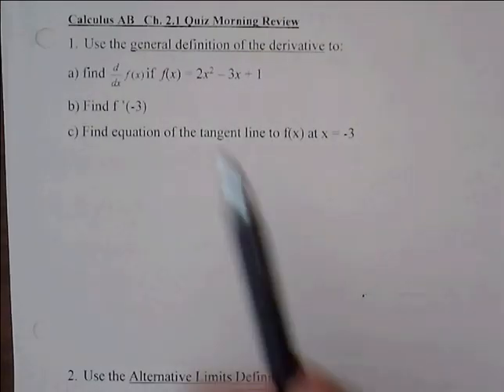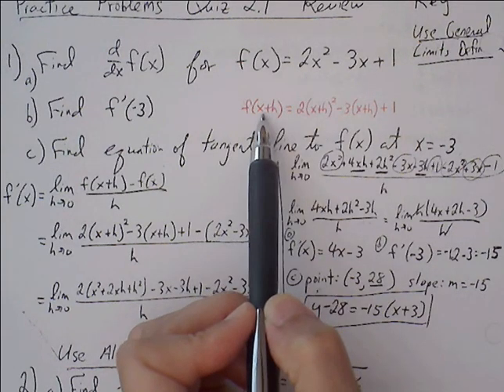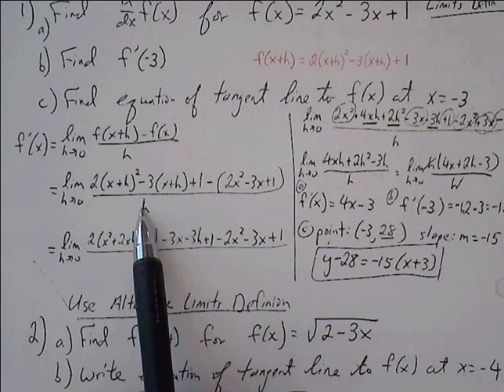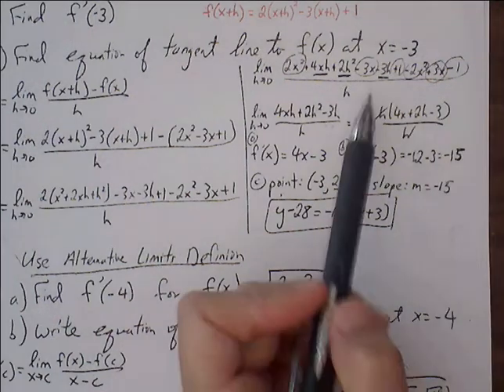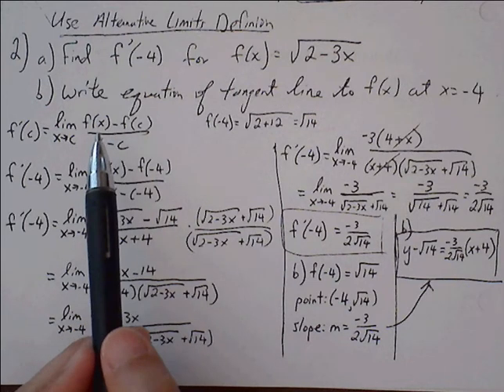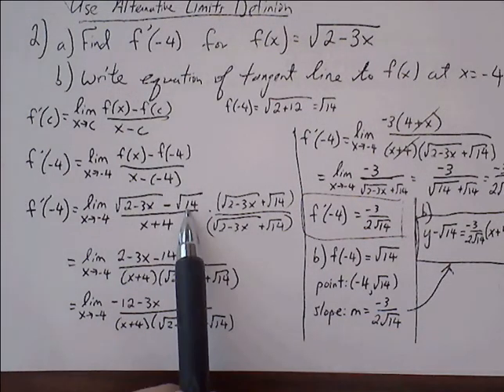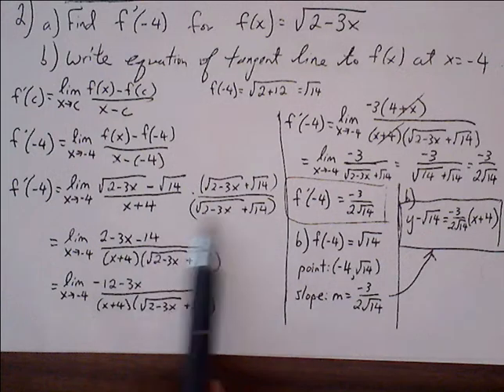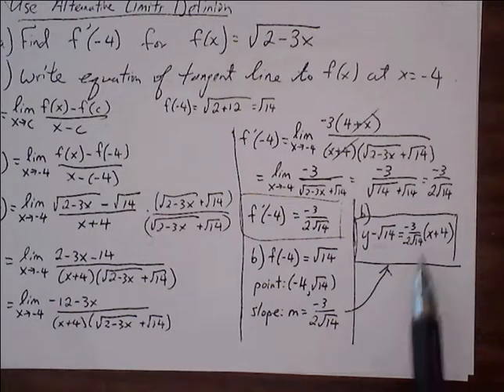2.1 Morning Review Definition of Derivative